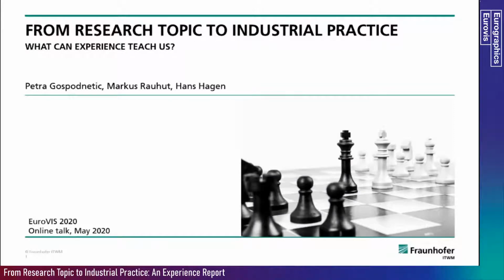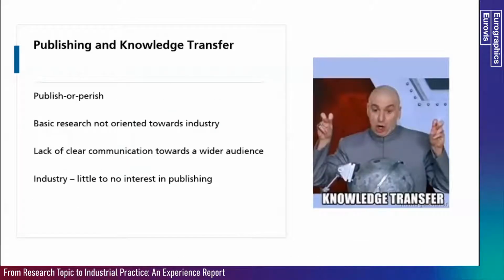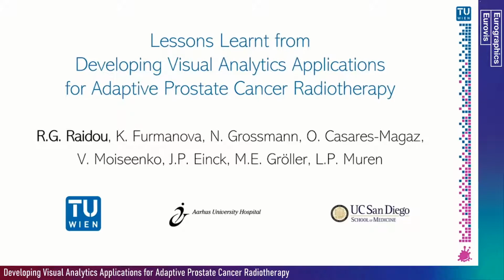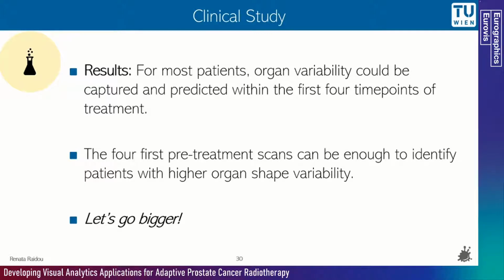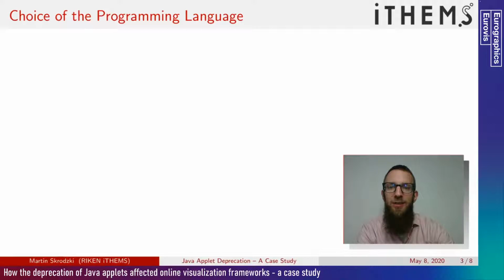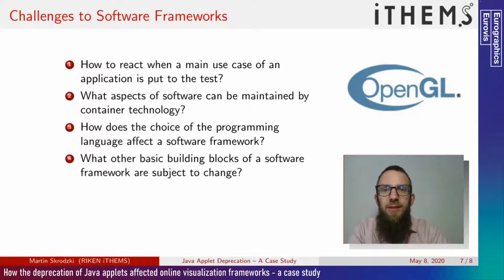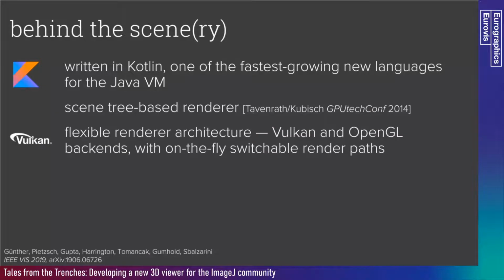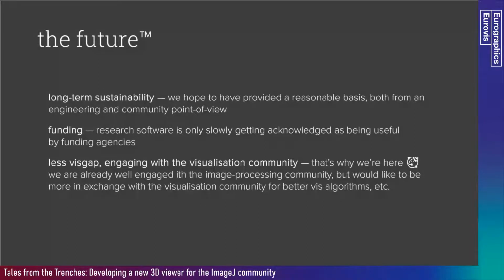VISGAP / Application Retroperspectives / Monday 13:30-15:00